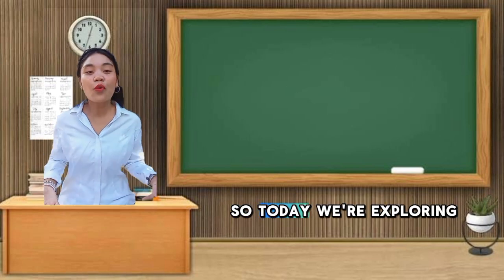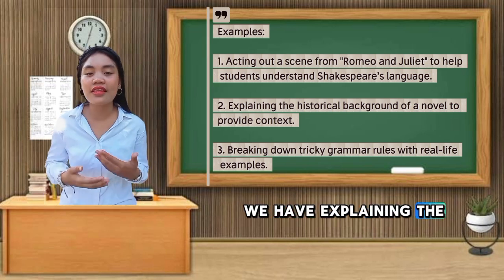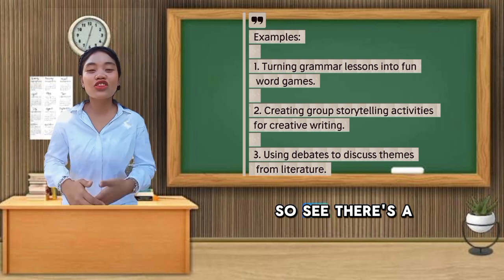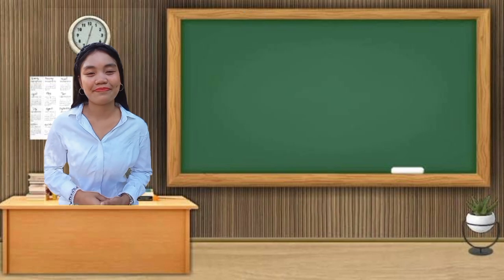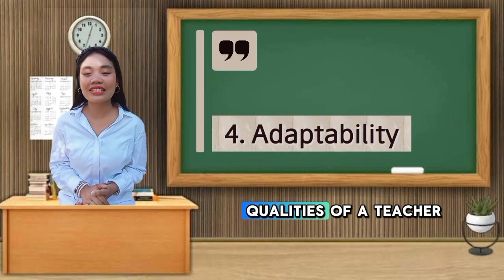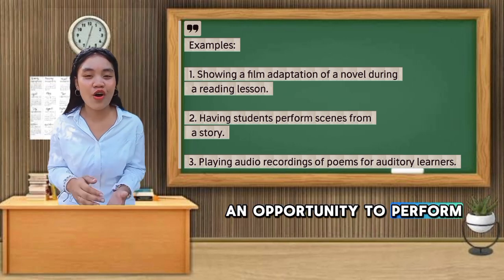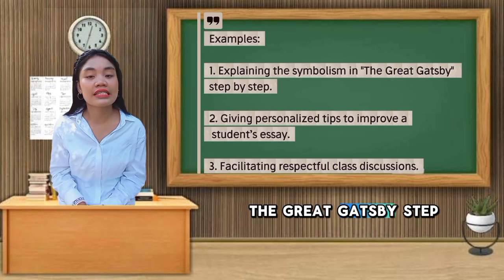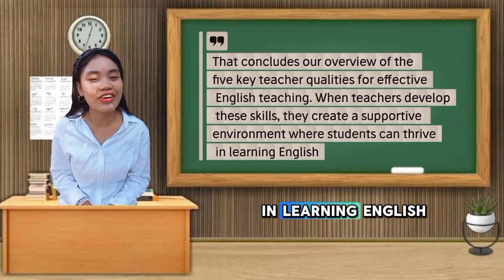Lesson 4, Topic 2: Teacher Level Factors